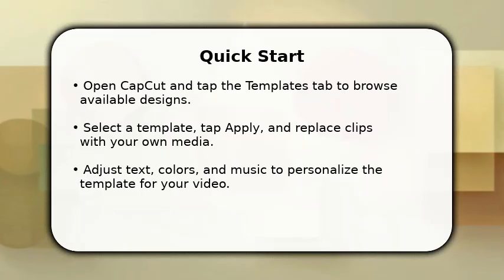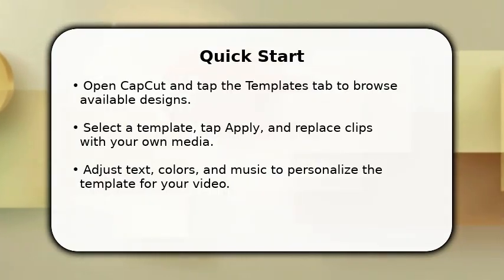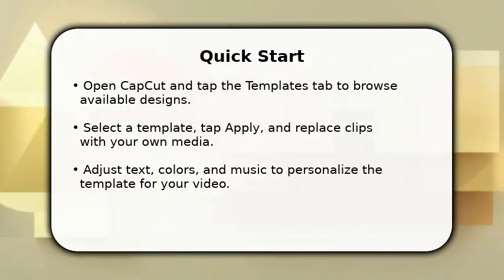How to Use Template from Capcut - Full Guide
How to Use Template from Capcut - Full Guide | 🔒 Surfshark VPN Deal — Stay private and secure. $1.99/mo + 3 Months Free ▸

Dive into the world of DIY crafting with our comprehensive guide on using templates from Capcut. Learn step-by-step techniques to create your own projects, ranging from home decorations to personalized gifts.

Capcut template use, DIY project instructions, home crafting guide, personalized gift making, template application